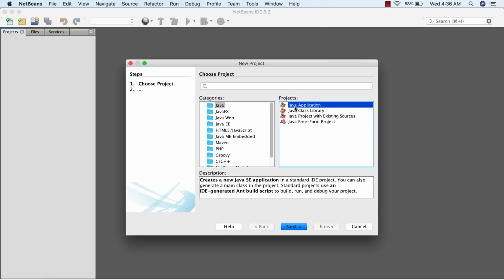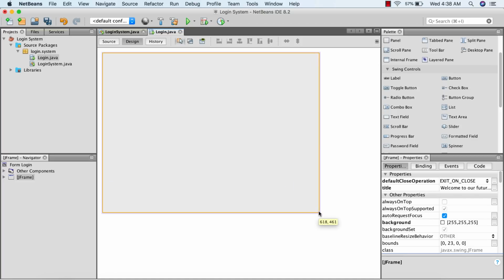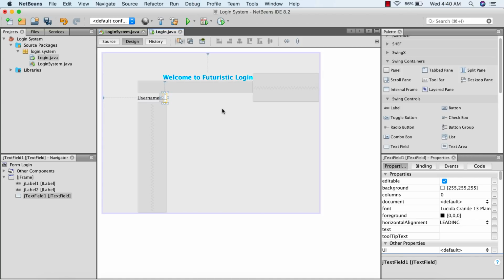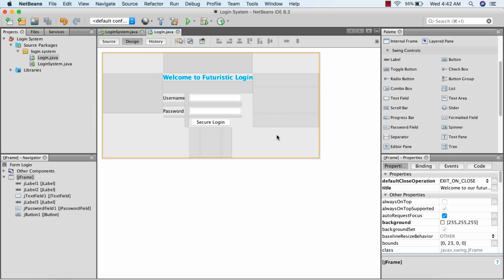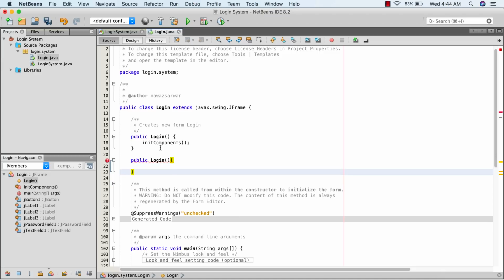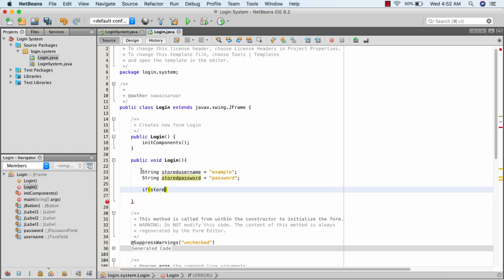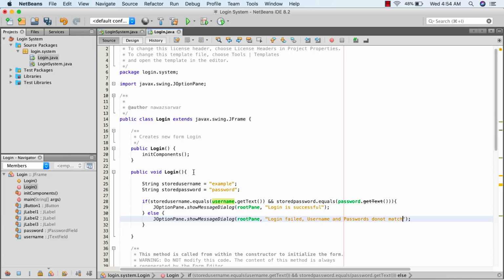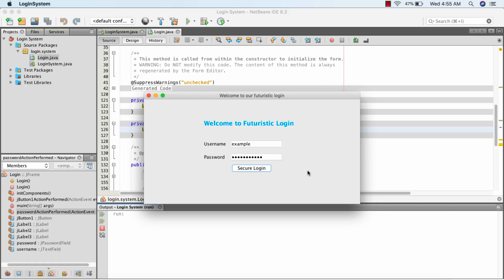JAVA - How To Design Login Form In Java using Netbeans Part 1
In this module we will be building a Login Module using Swing framework. This Part will include basic implementation and subsequent parts will have more advance parts such as Customising the design for better UX and then on we will connect it to database.

Hope you like the video series

Ask me A Question by using hashtag on YouTube or Twitter